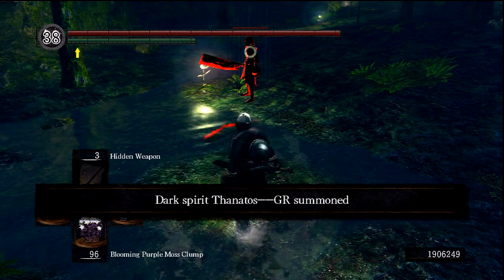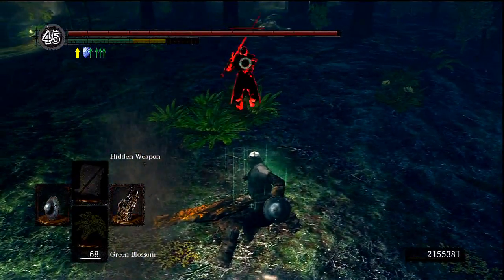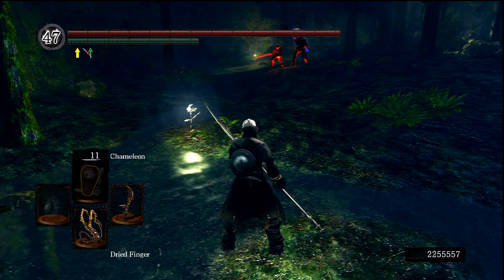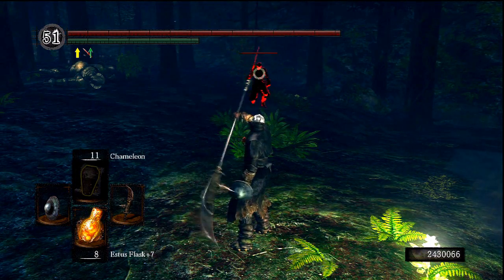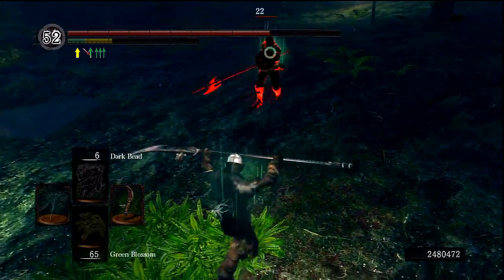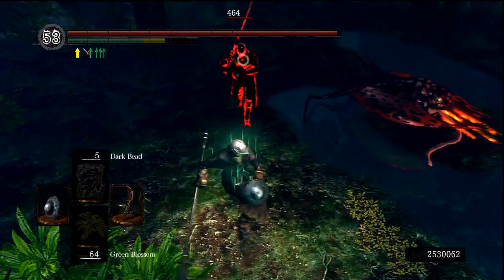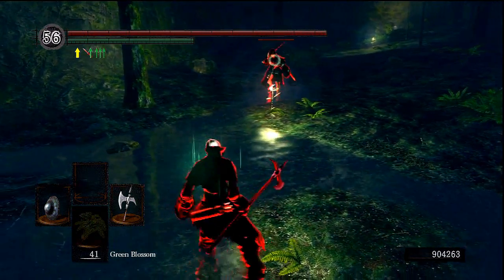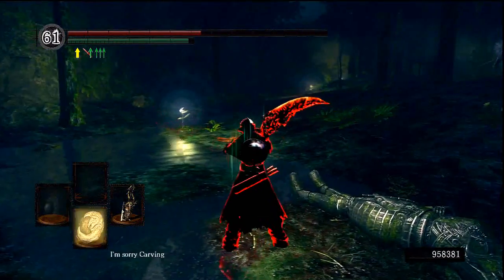Dark Souls PvP: PvPing with the Big Boys, pt. 2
Don't forget to change the quality settings to 720p, enjoy!